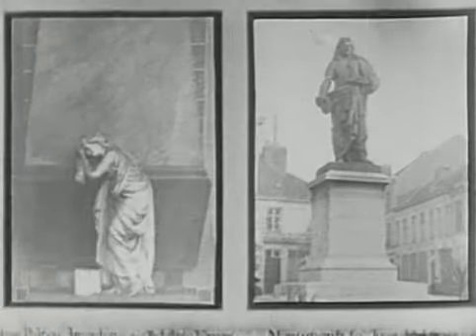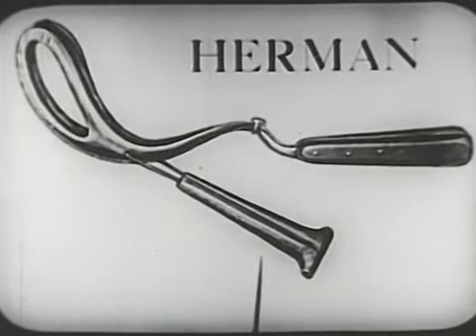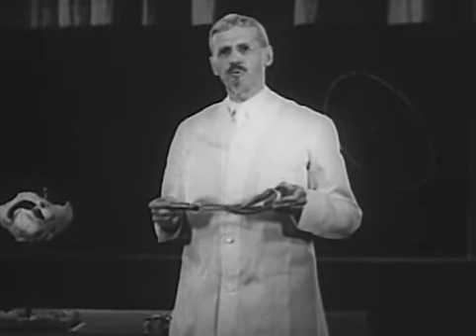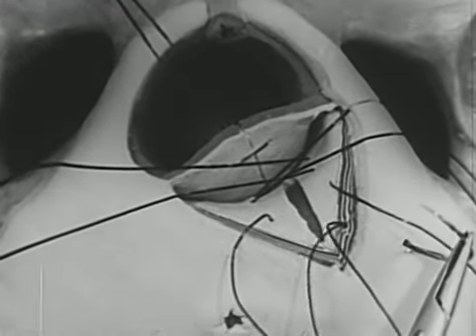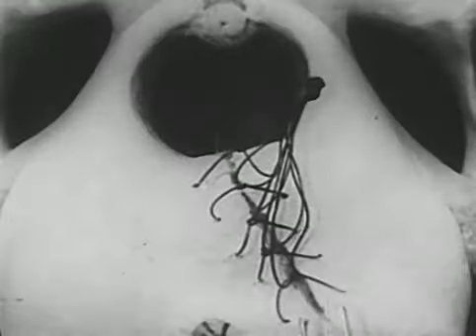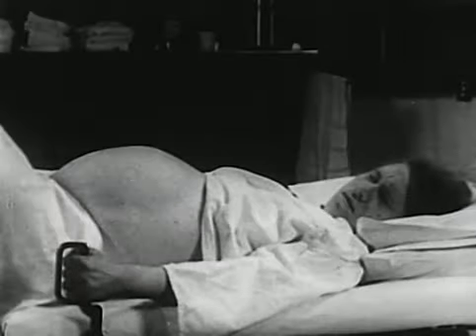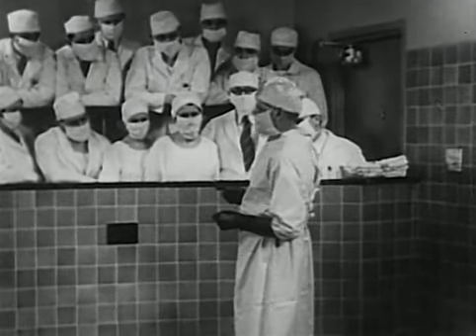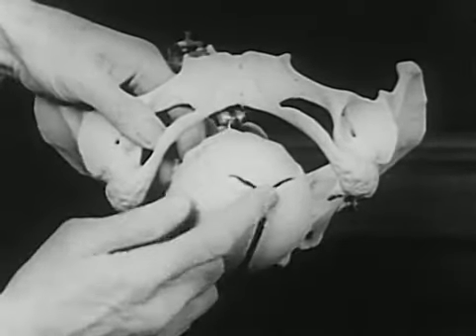Science and Art of Obstetrics: Forceps Operation and Episiotomy [edited] (Dr. Joseph DeLee, 1934)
[This film has been edited from its full length of 64 minutes]

In a filmed lecture format, obstetrician Dr. Joseph DeLee demonstrates on anatomical models (in the lecture hall) and with live patients (filmed previously) the use of forceps to deliver an infant, as well as the proper technique for episiotomy. He begins by showing images of scores of different forceps' designs from all over the world, mentioning each inventor by name. He explains why forceps are a necessary instrument for the safe delivery of many babies, and how to assess a patient's need for this intervention. DeLee gives a step-by-step explanation for each procedure, as well as a seven-point checklist for ensuring that the mother is doing well following the operation. Medical students in the audience ask him staged questions so that he can explain his preferences for particular techniques, such as silkworm gut over catgut for stitches. Filmed at the Chicago Lying-in Hospital.

Learn more about this film and search its transcript at NLM Digital Collections